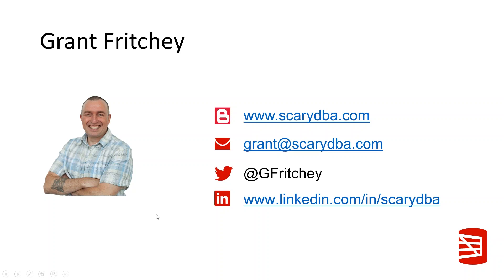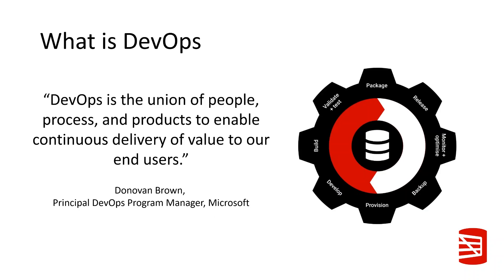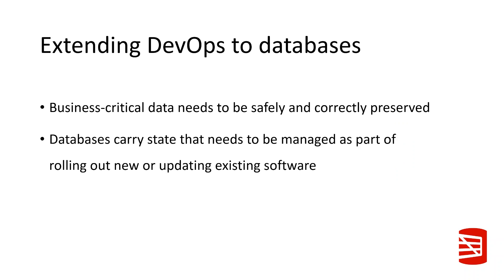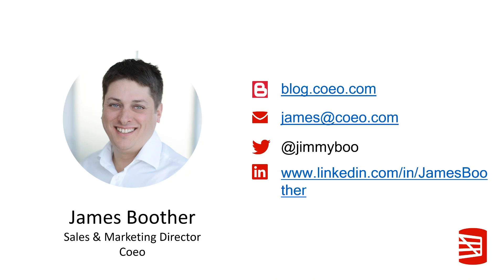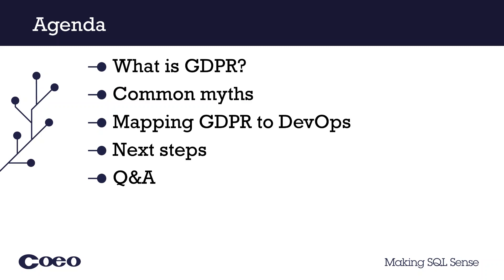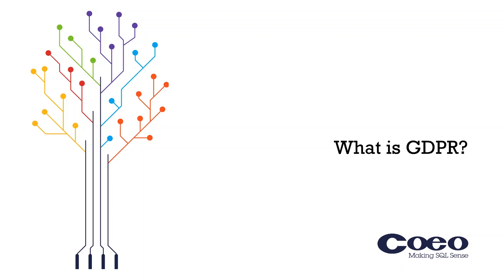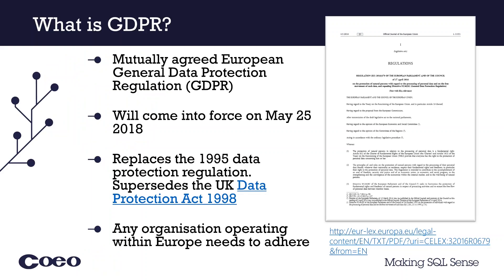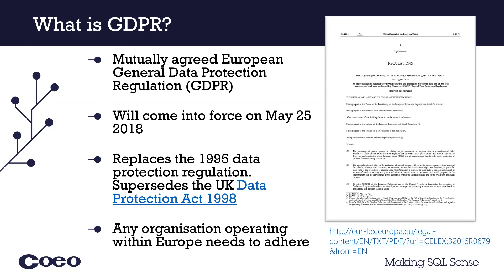Data protection & privacy in the world of database DevOps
We dispel the myth that database DevOps and compliance can't go hand in hand. We begin with a brief look at how extending DevOps to the database lays solid foundations for data governance and compliance.

Our guest speaker is James Boother, Sales and Marketing Director at Coeo. Coeo are Europe's most trusted analytics and data management experts, with over 10 years’ experience delivering technology strategy and support for businesses who need to get the most from their data.

In a climate where data breaches are all too frequent, and more and more data lives in the cloud, the challenge of protecting your data can seem daunting.

James addresses the implications of the forthcoming GDPR on database management, highlighting requirements you may need to address. As well as offering guidance for assessing your data estate for GDPR readiness, James shares some great tools and tips for building data protection and privacy into your DevOps processes. With the right preparation, you can be fully compliant, with your data safe, whilst maintaining fast delivery of value to your end users.